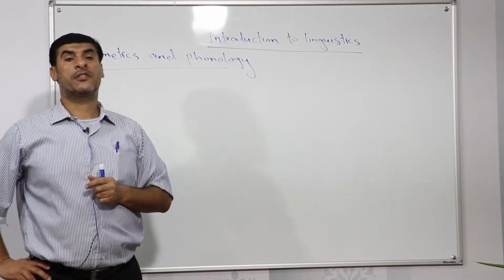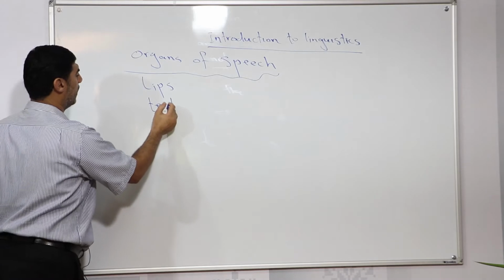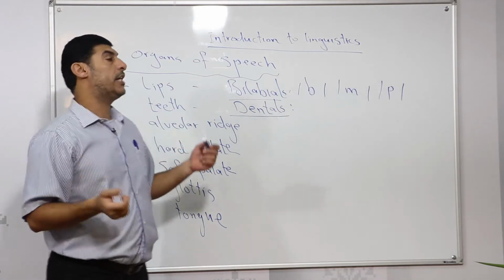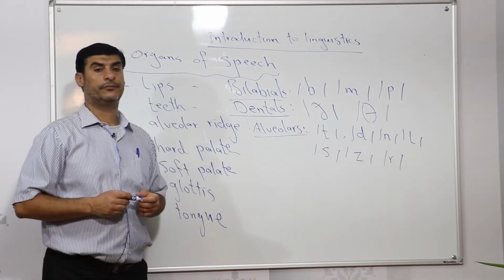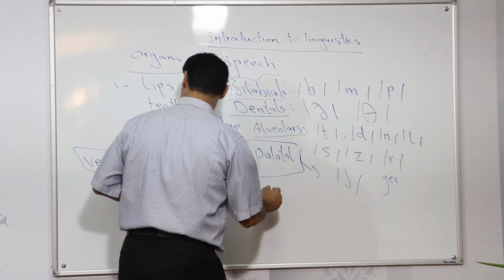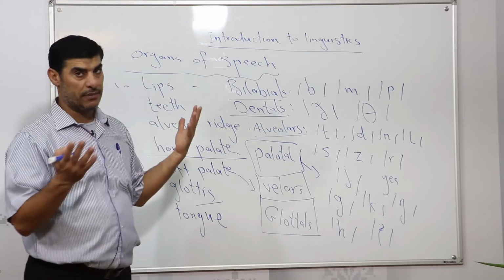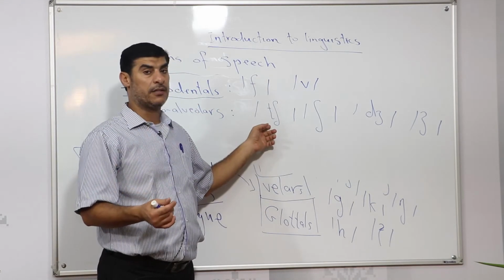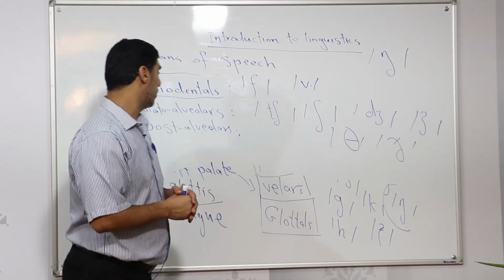مساق مقدمة في اللغة د. مصطفى أبو طه المحاضرة الأولى - الفصل الصيفي